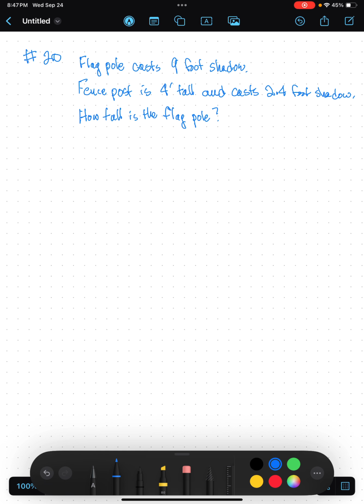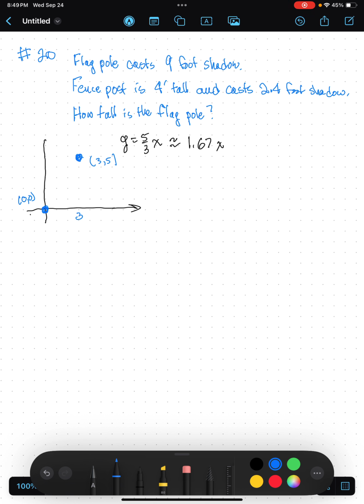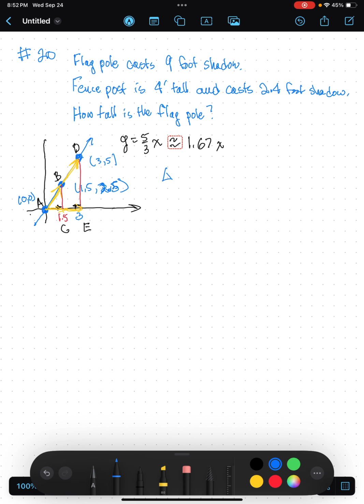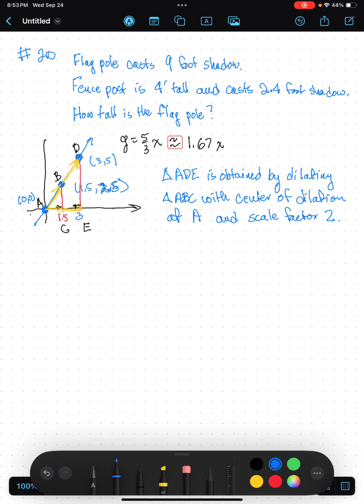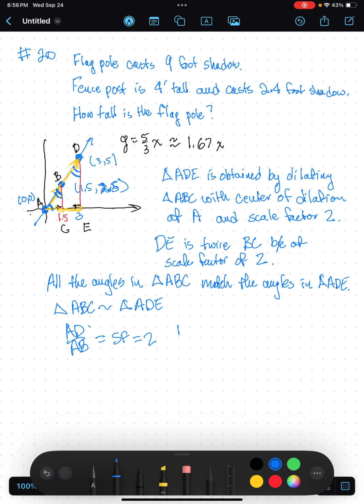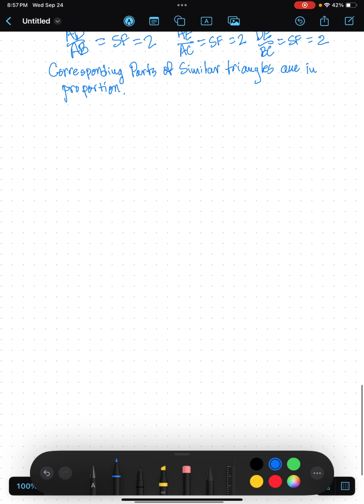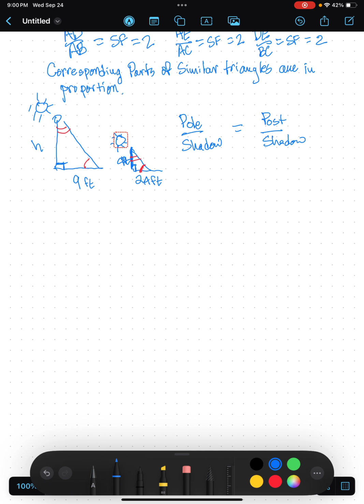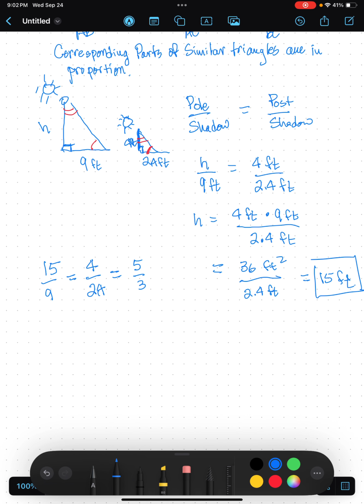ACT Problem 20